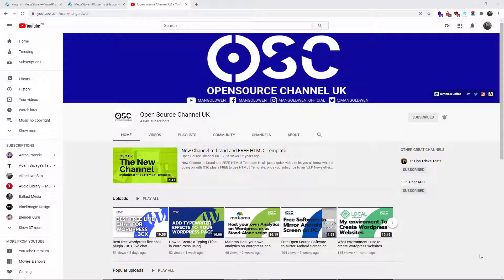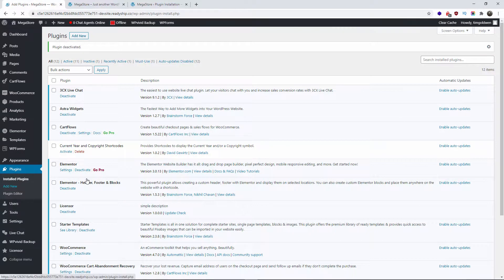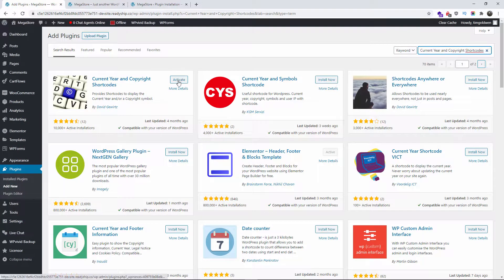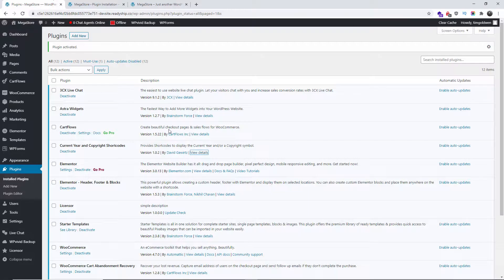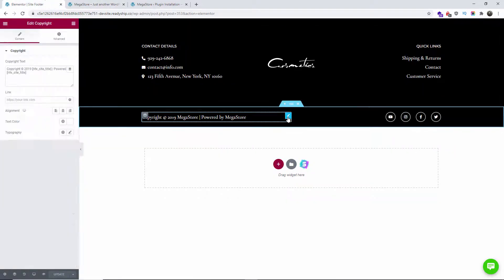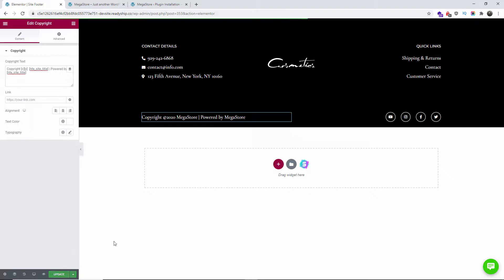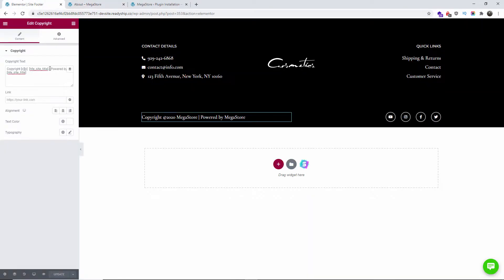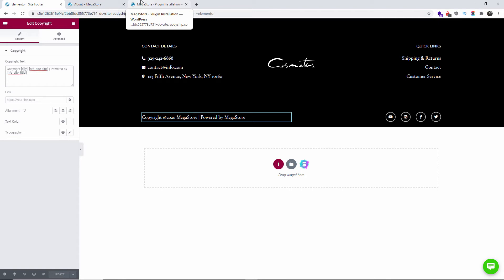How to update copyright in wordpress with a simple free plugin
WordPress Copyright Text Updates To Current Year With A Plugin.

How to update copyright in wordpress with a simple free plugin, with few steps and shortcode you can easily get rid of this task completely and automatically.

Let me show you how simple it is, how to update copyright date in wordpress with no fuss.